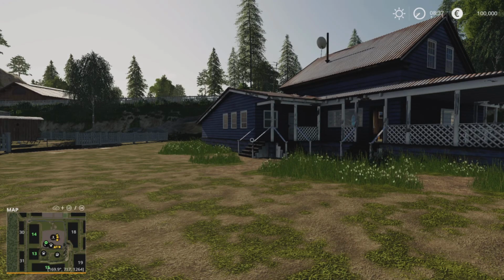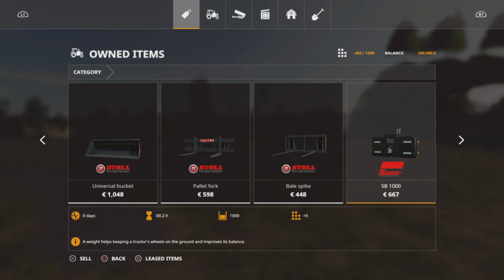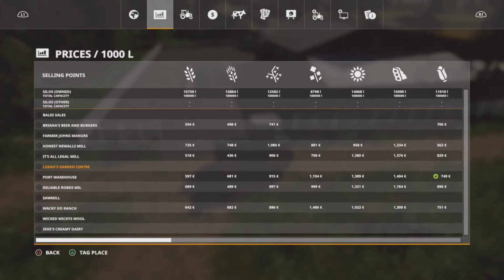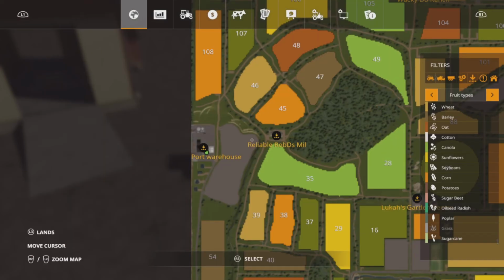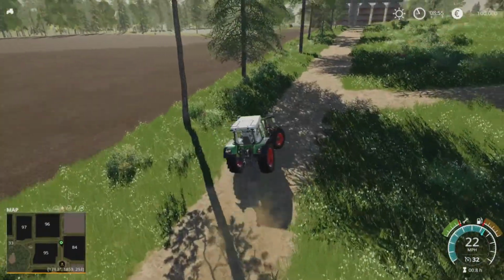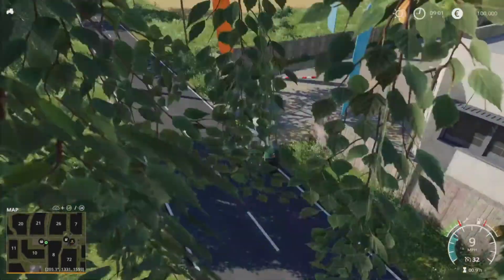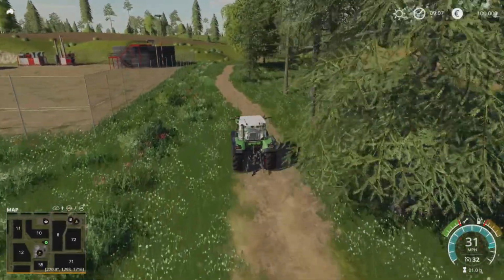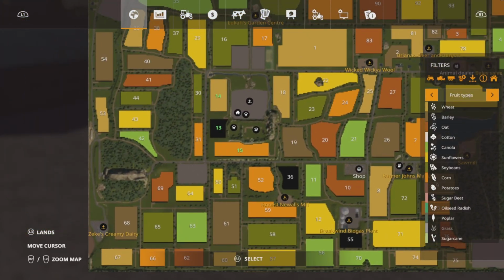"ALMOSTA FARM" New Mod Map Tour/Review on Farming Simulator 19 (Console) PS5 | PS4 | FS19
Welcome to Almosta Farm by Cazz64. A new mod map for all platforms but reviewed on console (PS5) on Farming Simulator 19. This is a tour/review of this fictional map and all it's features. FS19.